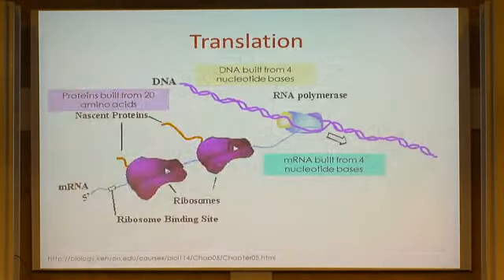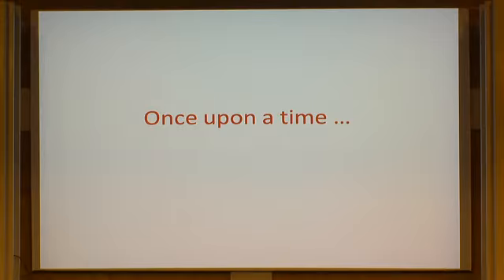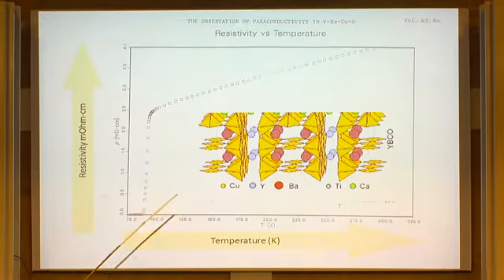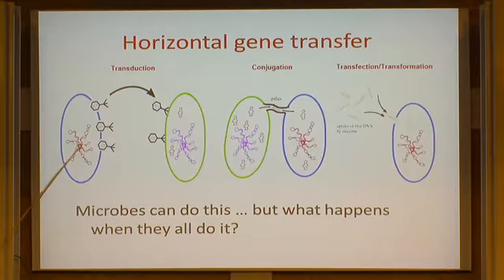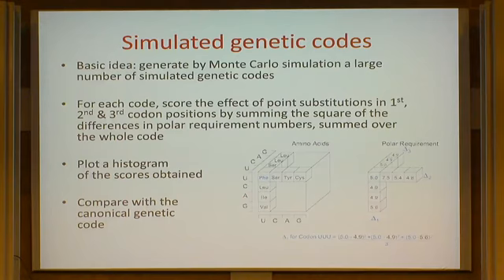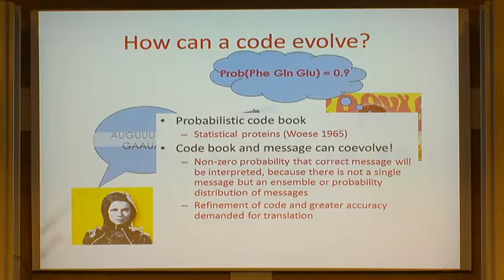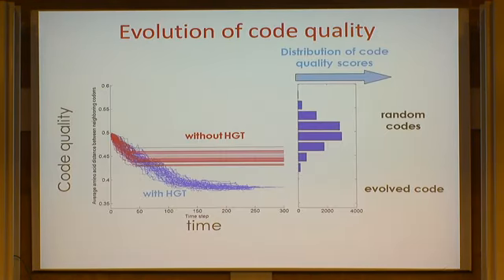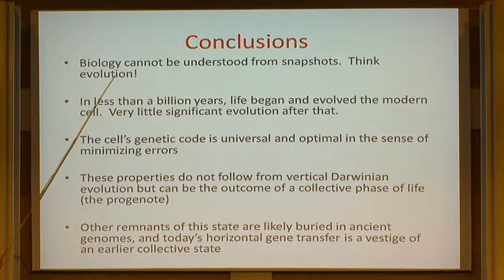Nigel Goldenfeld | How microbial communities drove the evolution of the genetic code more than 3....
Title: How microbial communities drove the evolution of the genetic code more than 3.8 billion years ago
Speaker: Nigel Goldenfeld (University of Illinois at Urbana-Champaign)
Date: 6th Nov 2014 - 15:00 to 16:00